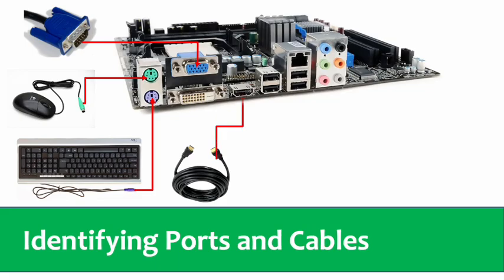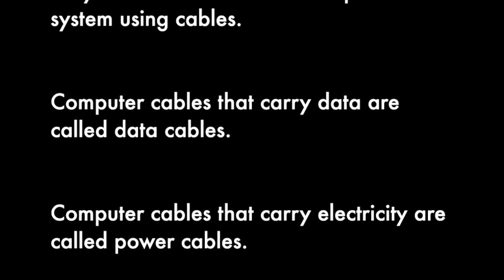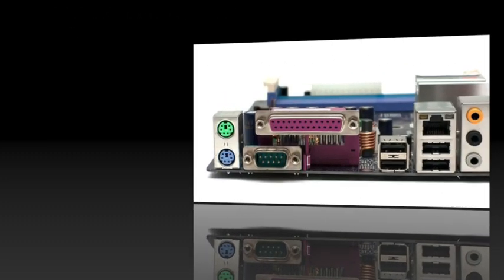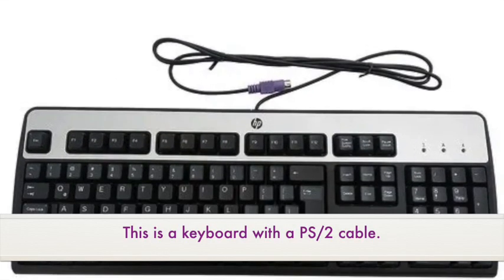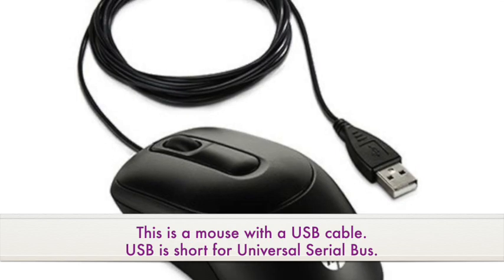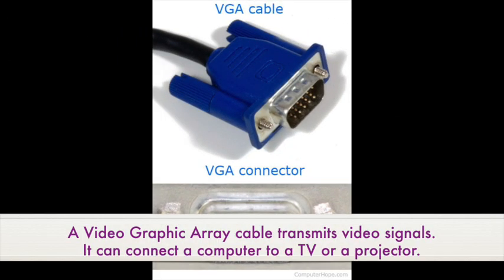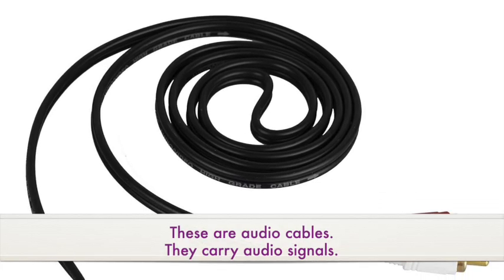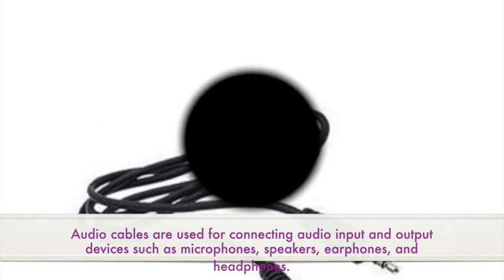Computer Science Lesson 59: Identifying ports and cables in computers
In this lesson, we will identify ports and cables in computers